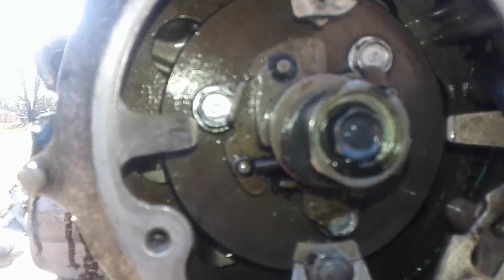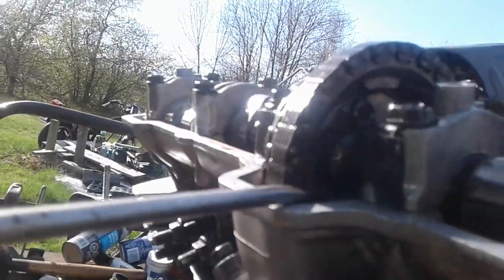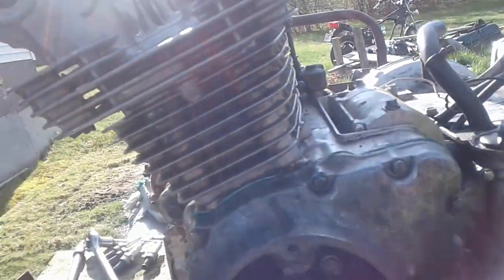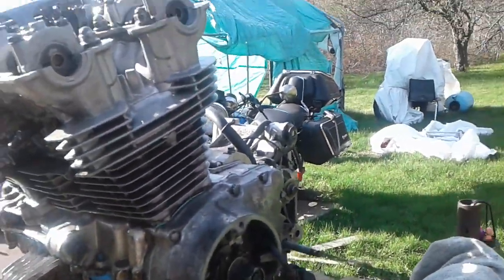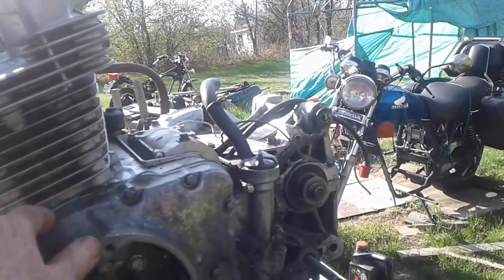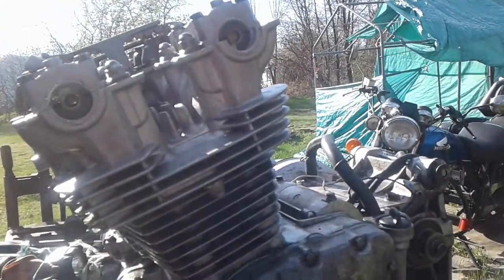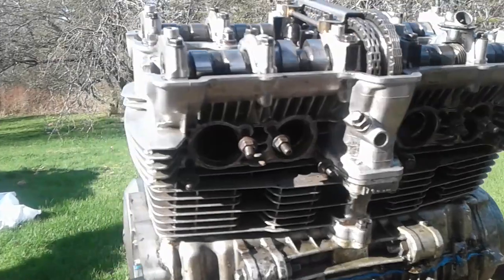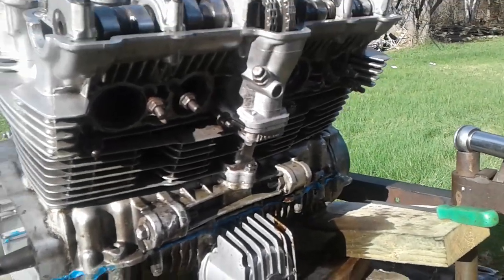Motor update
Swapped crankshaft; new bottom end bearings; basically brand new motor top to bottom!